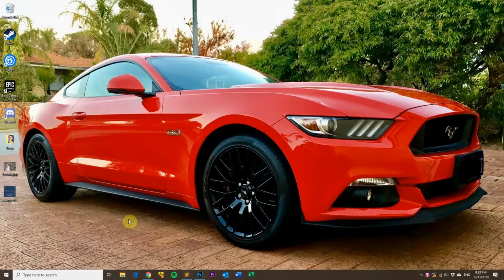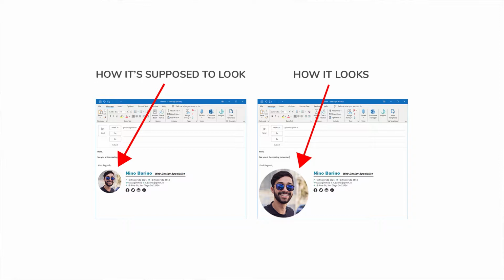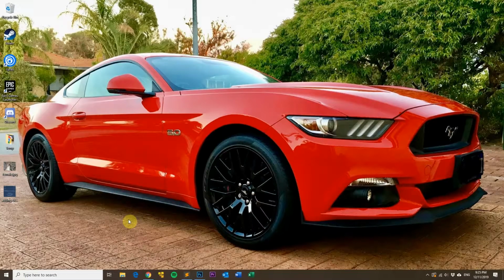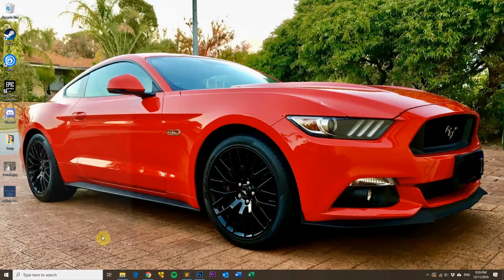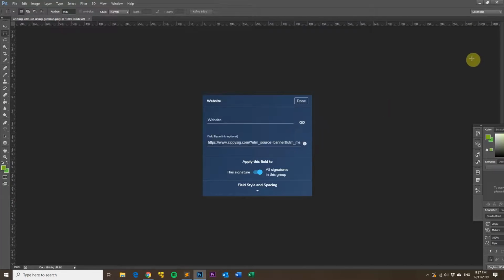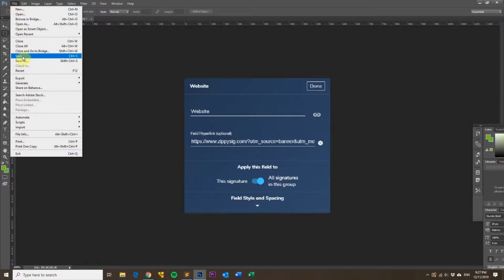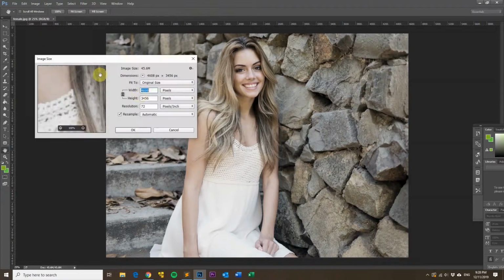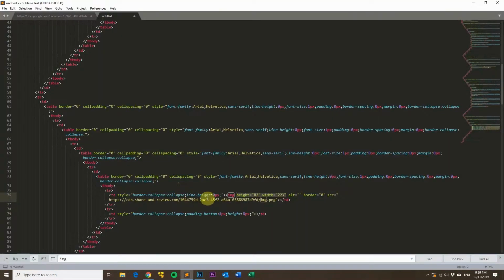How to Fix Email Signature Images Changing Size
If your email signature images are changing size when installed in your email client, ensure you check the DPI value of your images. Most email clients have a preferred DPI value which they like images to be in order to display correctly.

Outlook should only have images which are 96DPI and Apple Mail should have images which are 72DPI.